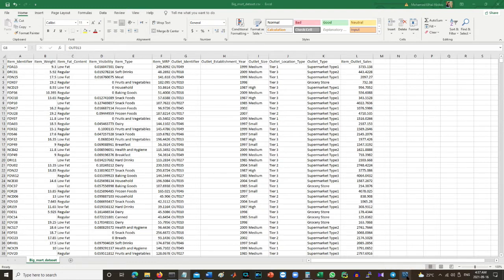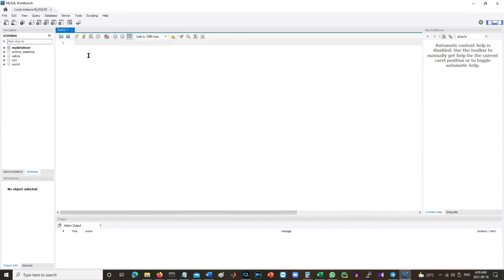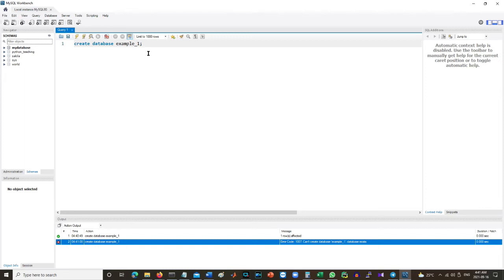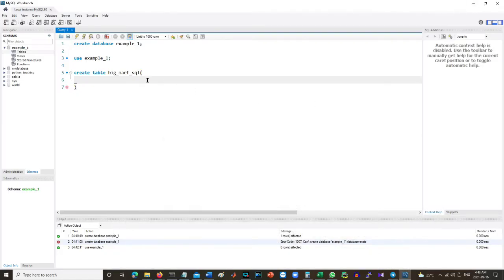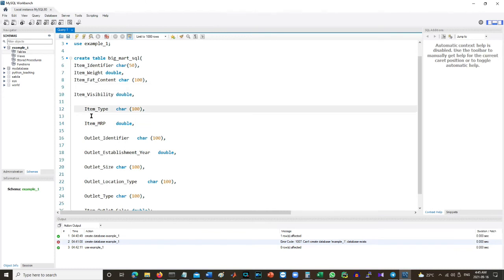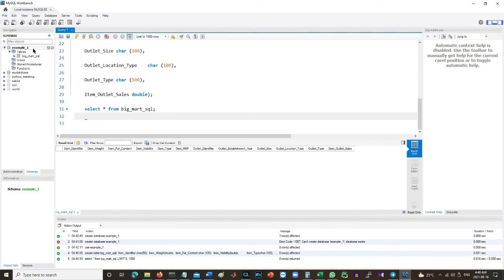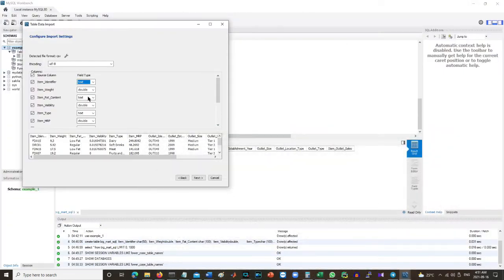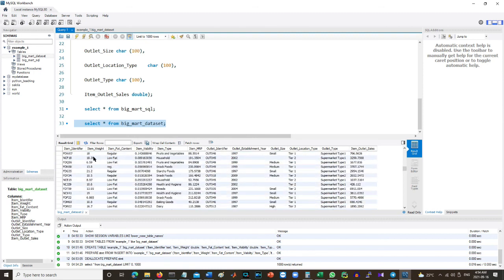MySQL tutorial_part_1 How to Create a Shema(Database), import csv files in Tables in MySQL Workbench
practicing a fast examples with MySQL workbench by creating the following steps:-

1-selecting specific database (Shema)

2- create new database (Shema)

3- create new Table in Shema and defining the columns names and datatypes

4-how to select data from table in MySQL

5-how to import excel sheet (csv) file or comma separated value into MySQL in table